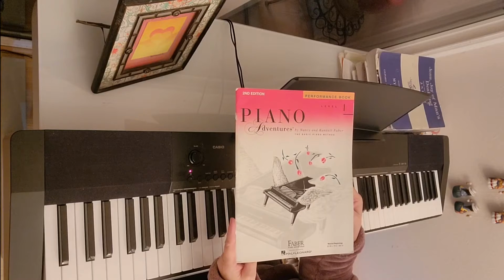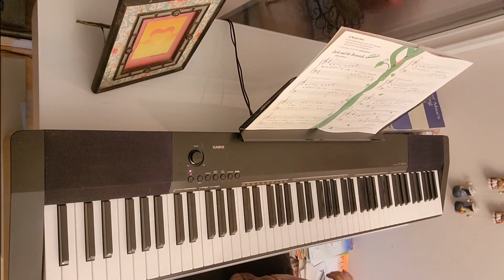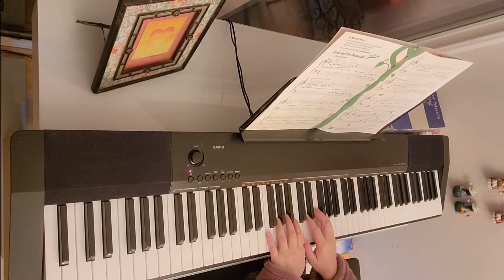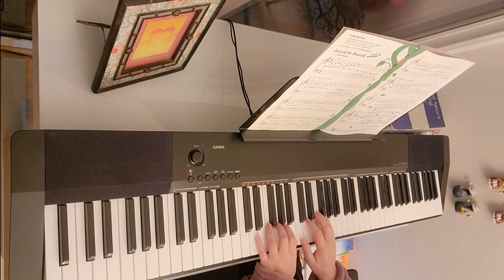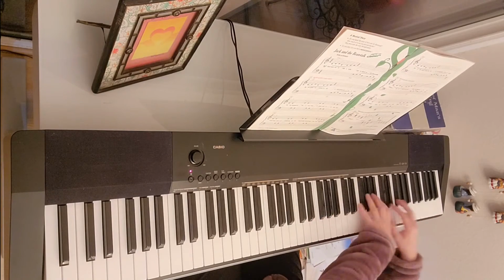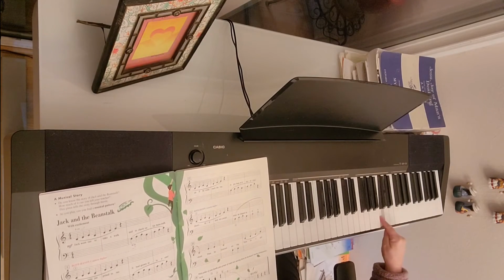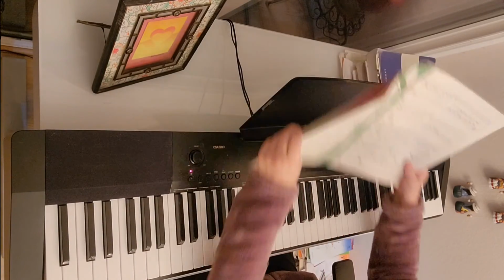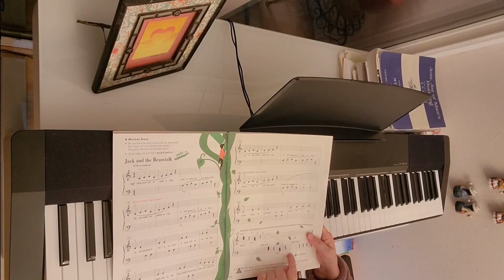How to play "Jack and the Beanstalk" Piano Adventures Level 1 by Faber TUTORIAL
Teacher Elisabeth show you how to play " Jack and the Beanstalk" --  Piano Adventures Level 1 by Faber. The video begins and ends with thorough explanations of how to play this song and all the different hand positions---just as you would get in an in-person class. The song itself starts at 0:33. Have fun! 😊